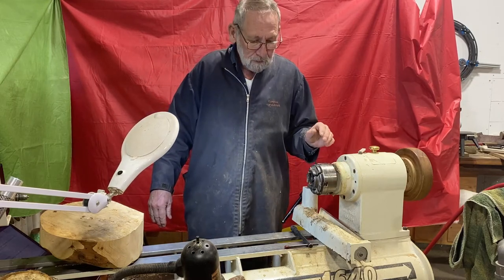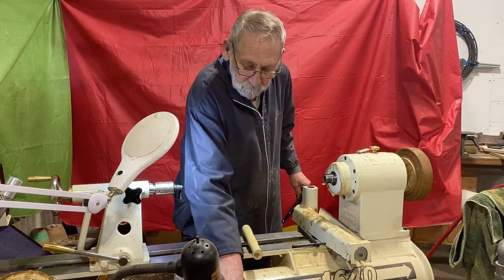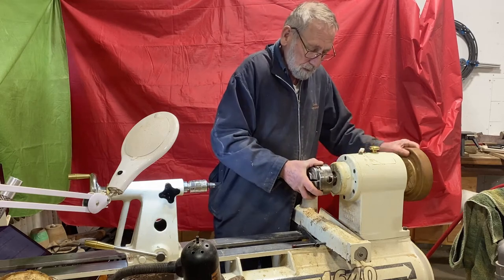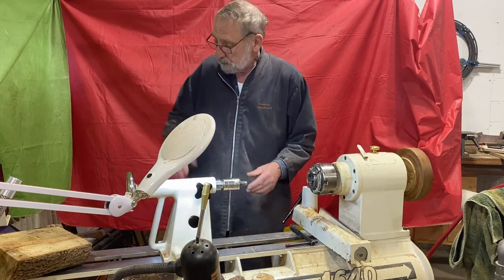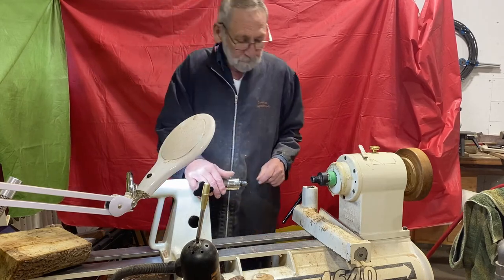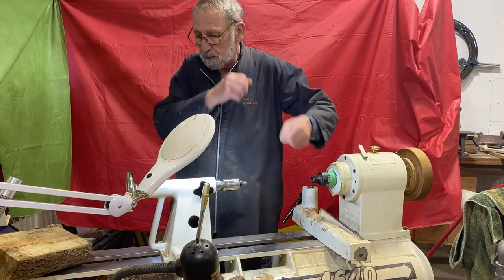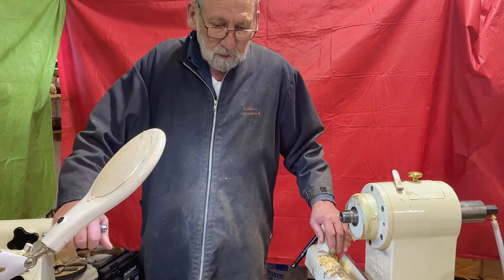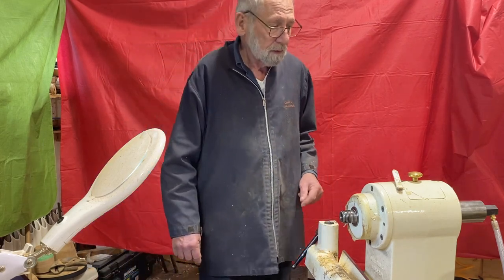Woodturning – start to finish – how do you hold it?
A basic video of some of the different ways to hold wood on your lathe.
I am not a videographer so quality is not great but I hope the content helps some of you newer turners.